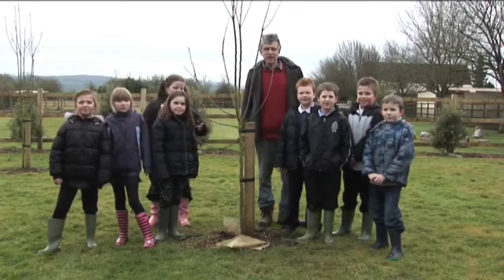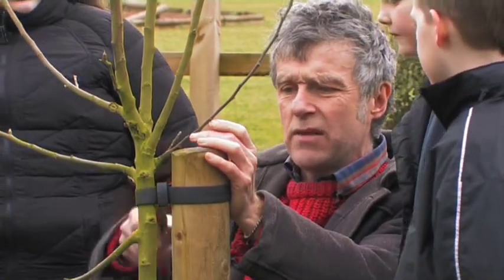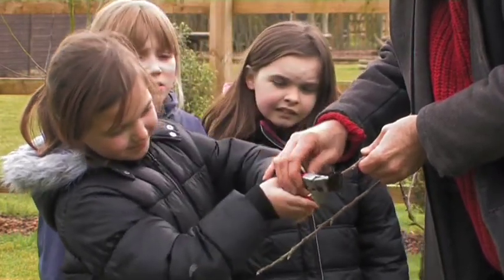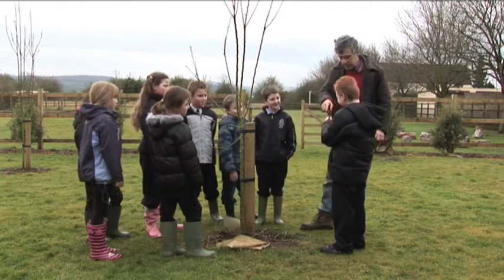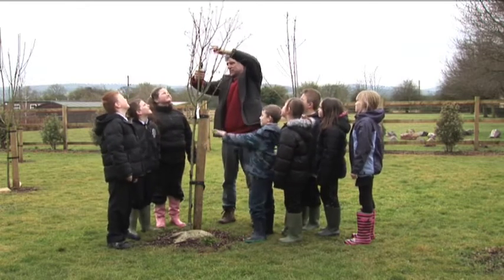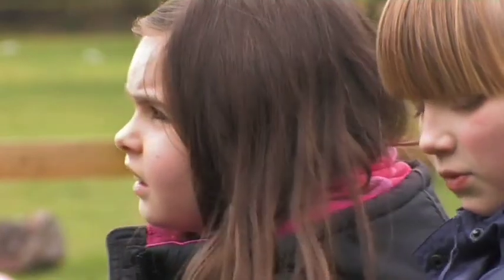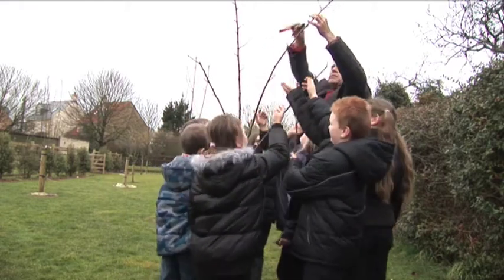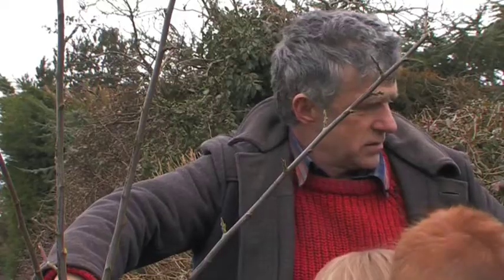How to Prune Fruit Trees - Sustainable Somerset.mov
There are lots of ways to make your life more sustainable. Growing your own food is one such way. This short film demonstrates how to prune fruit trees.

With thanks to Peter McFadyen, Mount Community Association Garden and Christ Church School, Frome.  A Somerset Film production for Sustainable Somerset.